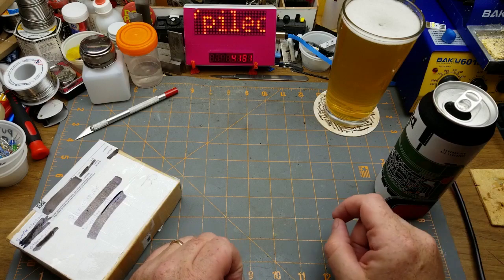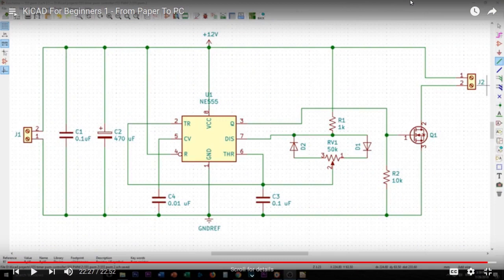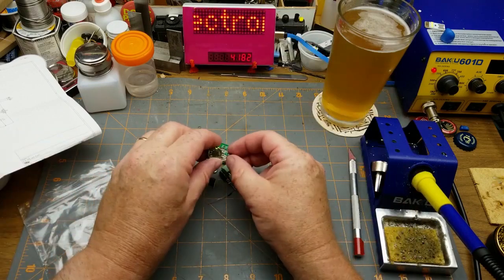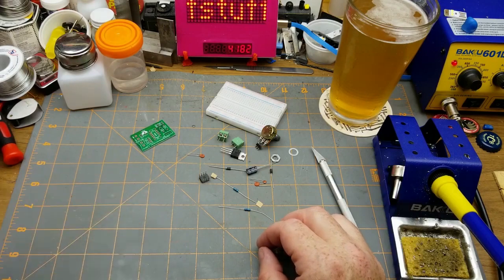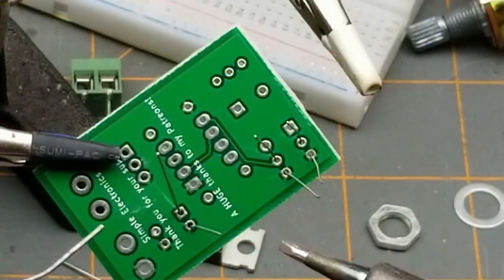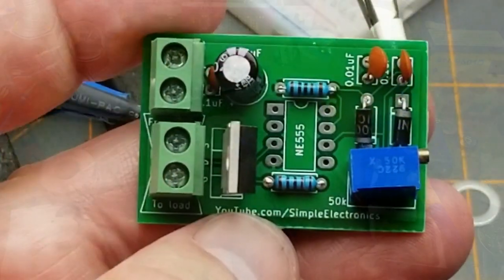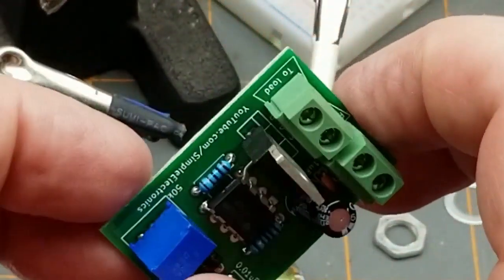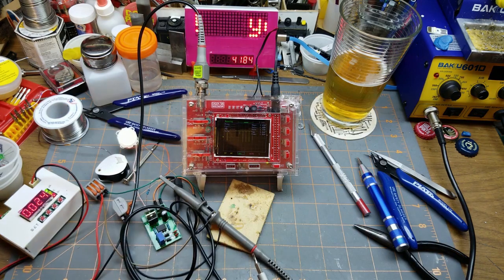Simple Electronics Kit Build